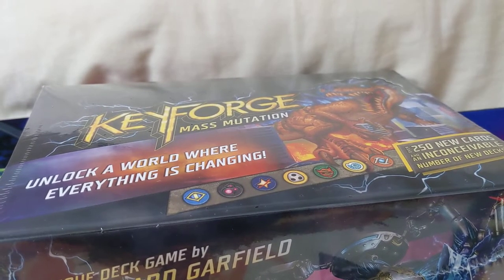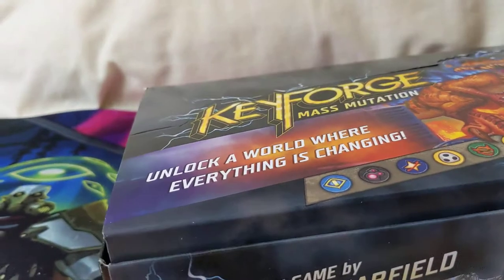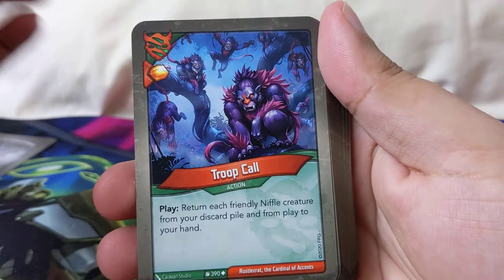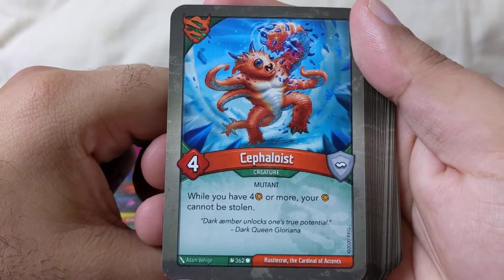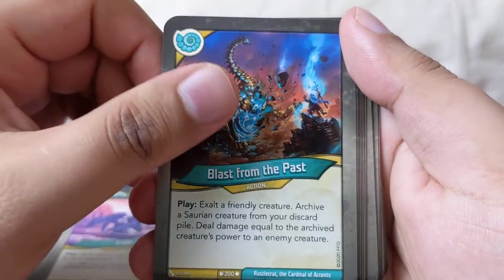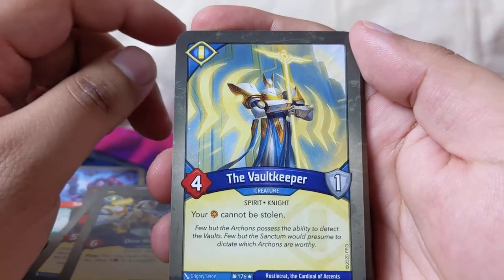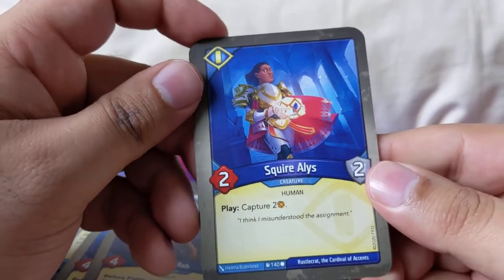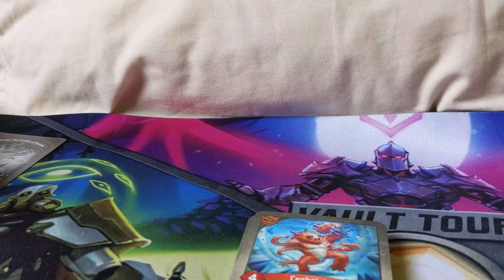MASS BOX!! Even an ANGRY MOB wants it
Keyforge Mass Mutation Unboxing